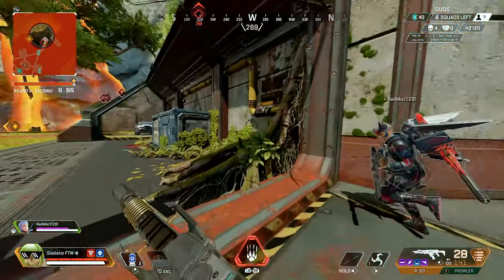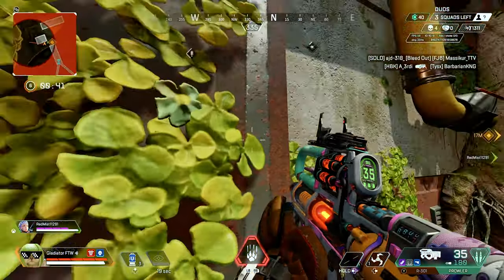Bloodhound Is STILL Meta! Apex Legends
After all the seasons, Bloodhound is STILL a must pick legend. Although Storm Point is kind of known as a "movement legend" map, you cant beat having the bloodhound scan. Bloodhound is and has been a top tier legend.